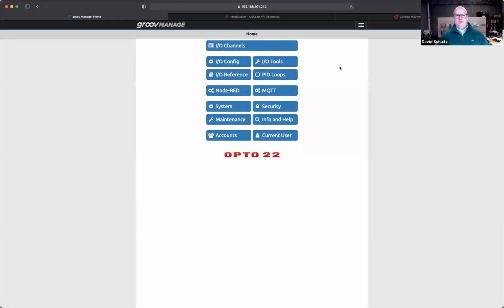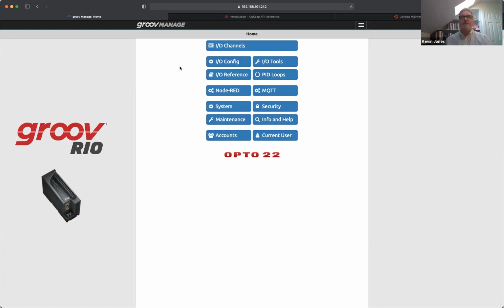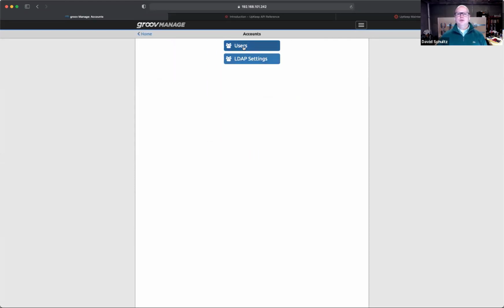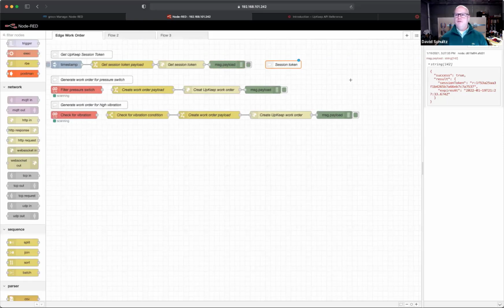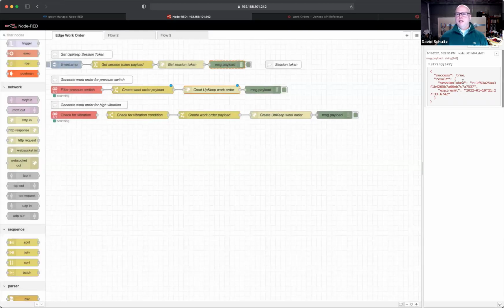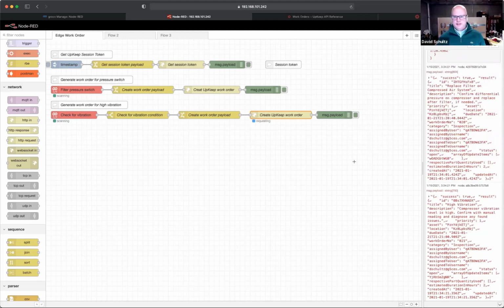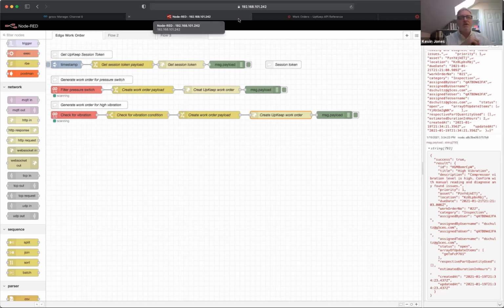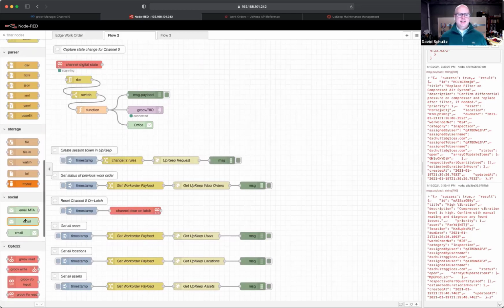How to Create a CMMS Work Order From Compressor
Watch as David shows you how to create a solution to monitor a compressor for certain vibration or pressure conditions and automatically create a work order in a CMMS (Computerized Maintenance Management System).

This is a common scenario and there are many solutions available. However, few of them use open technologies, and principles to enable flexible and scalable solutions for the future. These kinds of solutions can be created by applying the following principles:

* Report by exception
* Edge driven
* Lightweight
* Open technologies

Chapters
0:00- Intro
0:47- Using an edge device to create a work order in your CMMS
25:40- Final Thoughts/Recap

RESOURCES

Products used in the video:
* Groove RIO fro Opto22
* NodeRed
* UpKeep